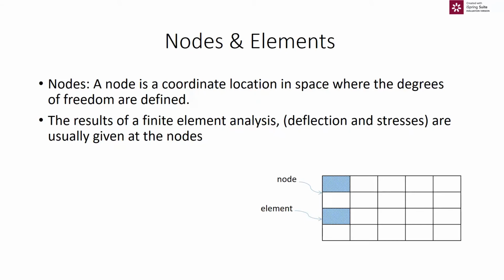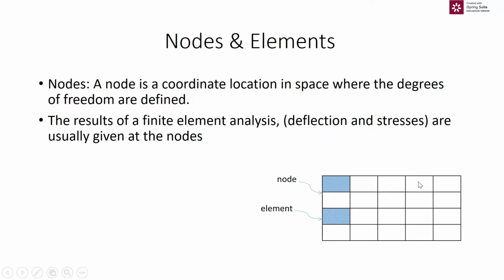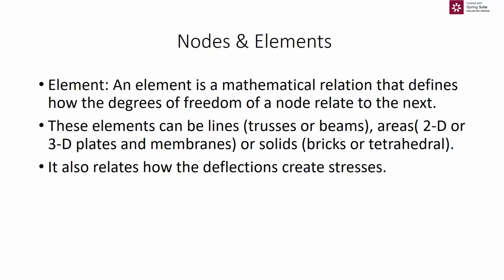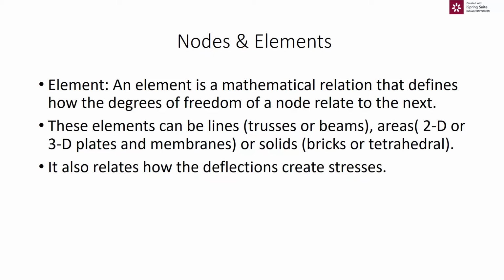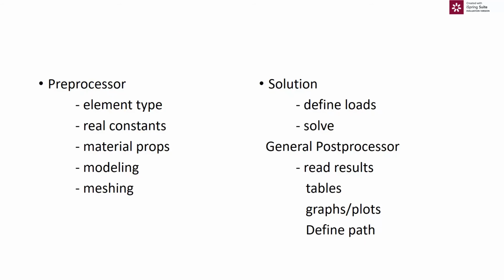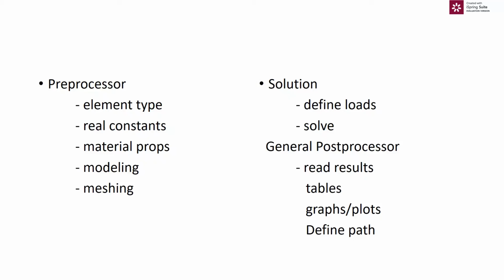Module 02 Vibration problem &ANSYS APDL